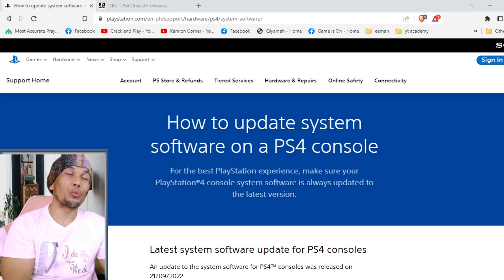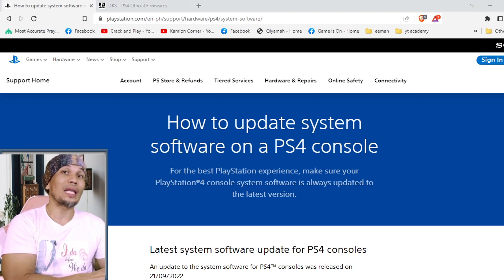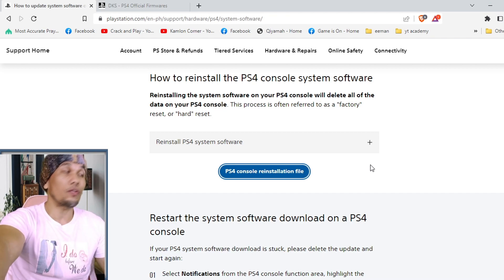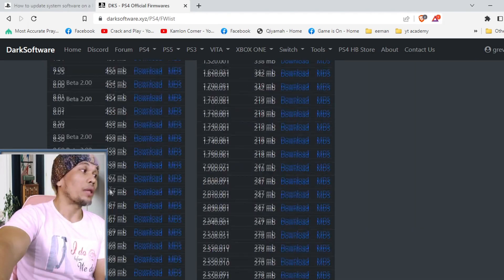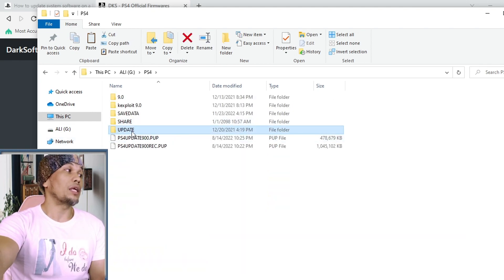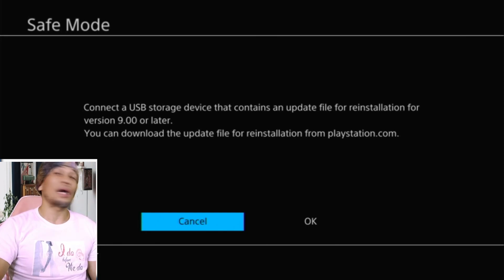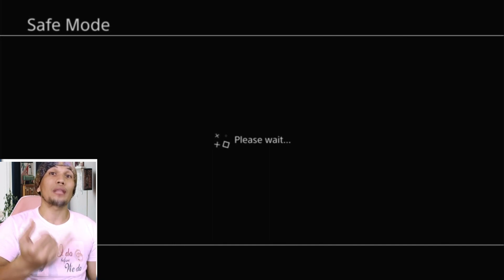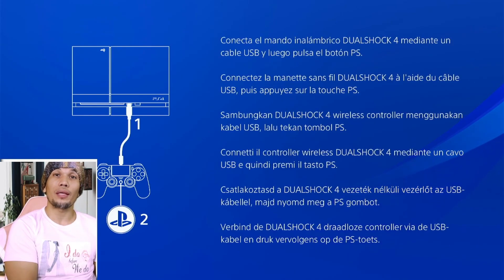How to fix PS4 HDD Issue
Latest Update